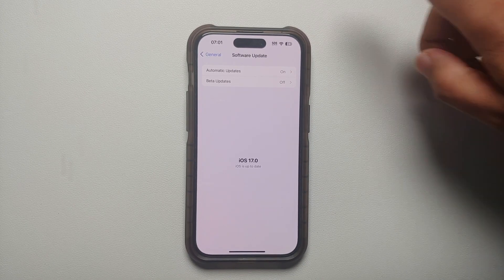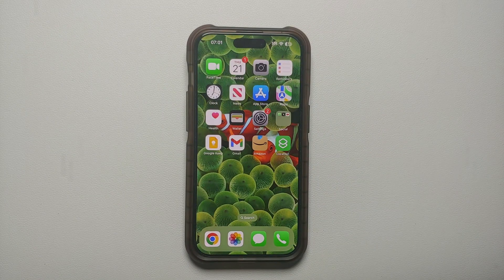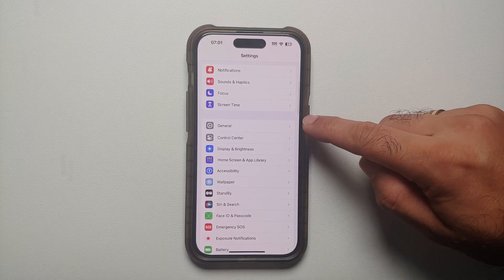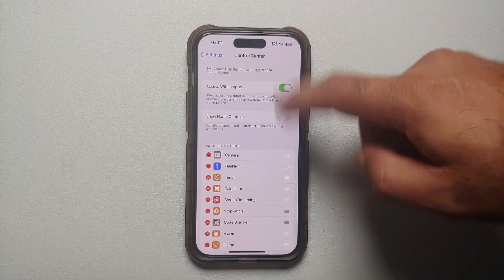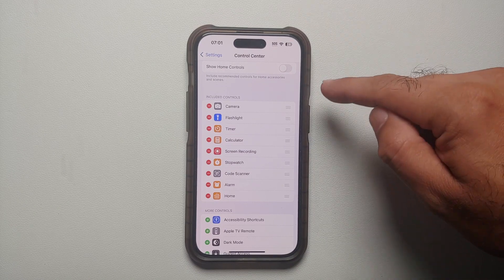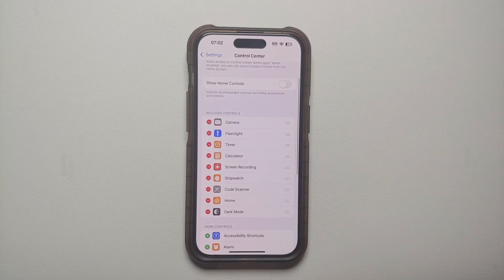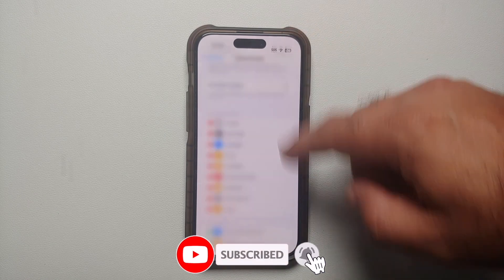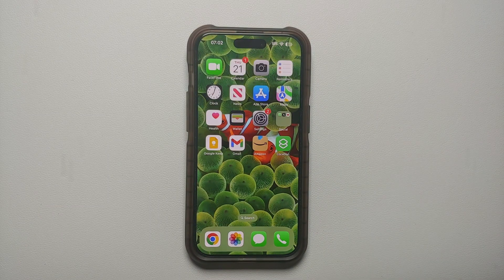How to Change & Customize Control Center in iOS 17!!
Just updated to iOS 17 and want to learn how to change and customize Control Center in iOS 17? In this detailed video tutorial we will show you how to change and customize Control Center in iOS 17.